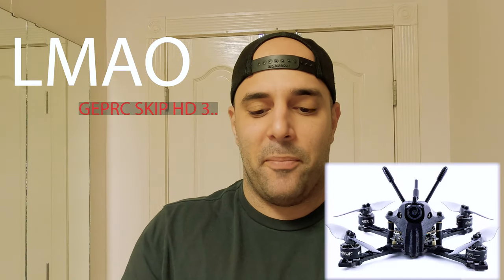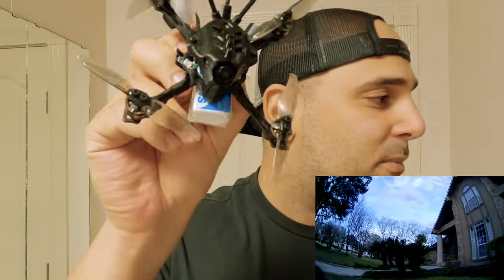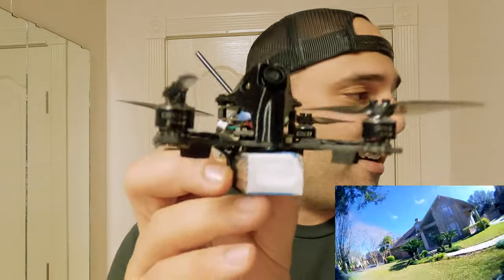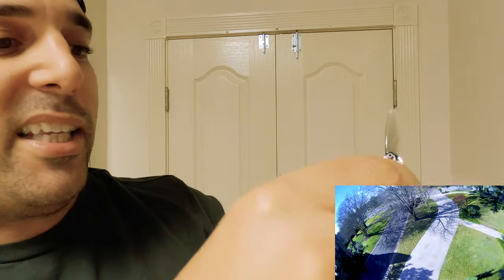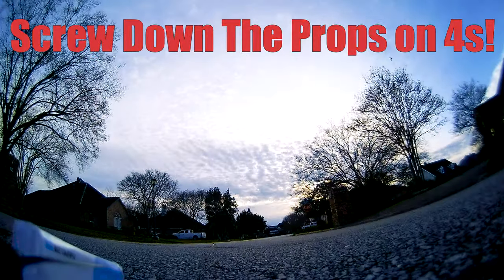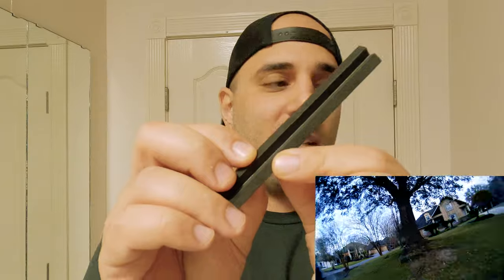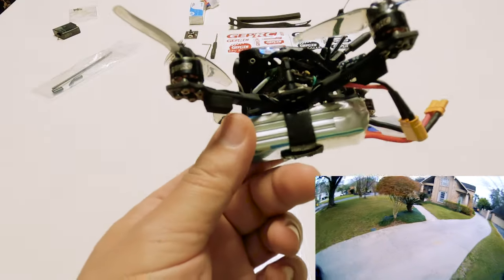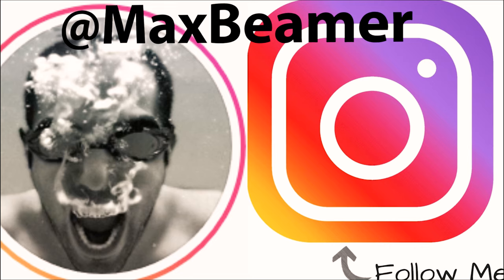Tiny HD Toothpick is a BEAST! GEPRC Skip HD 3 FPV Drone | Review and Flight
I've been patiently waiting for an excuse to get into the toothpick game and finally this 3 inch HD toothpick from GEPRC is the answer!! I only got to enjoy about 10 or so flights before I lost/ran out of Gemfan props (half of them from not screwing them down) so I highly recommend getting some spares with it. Unless you wanna go to bed every night thinking of all the sick footy you could be getting if you had some extra props lol Once I get the hang of this thing there's so many shots I want to get that I wouldn't be able to do with a big heavy loud 5 inch GoPro quad. Even if I lose this thing in a lake or something its not gonna set me back 1k+ like a 5 inch and im kinda okay with that.. If you enjoyed the video like and subscribe and stay tuned for some wild toothpick activities, coming soon.. :)

Cut your own Landing Pads
Restock of Ummagrip Raw Material - Sorbothane Roll

20x20 Tech is 100% the way to go at this point!
BRAIN 20x20 FC (Unbelievably good)

TOOLS
SD Card Holder